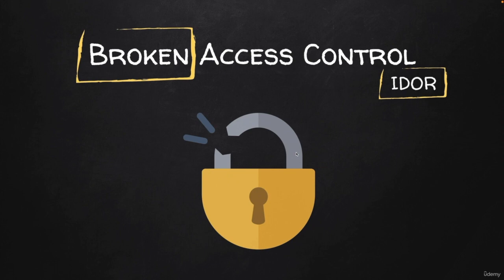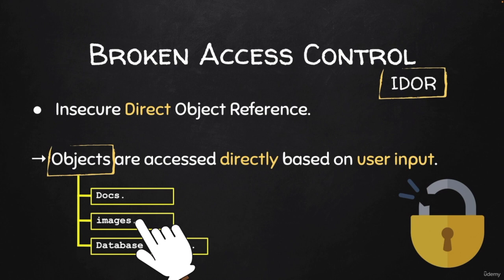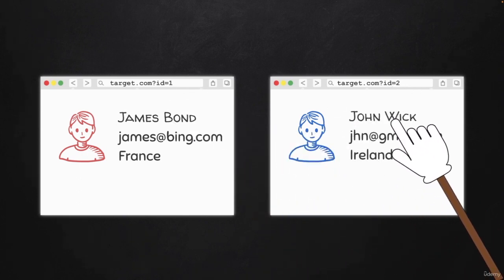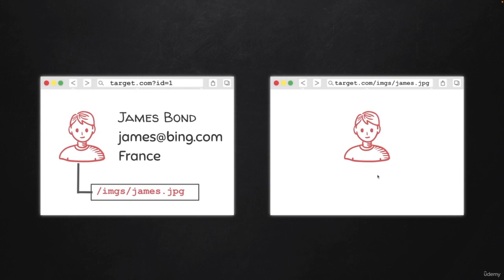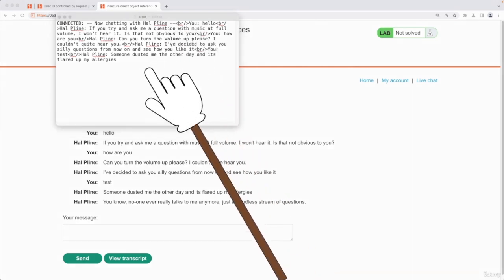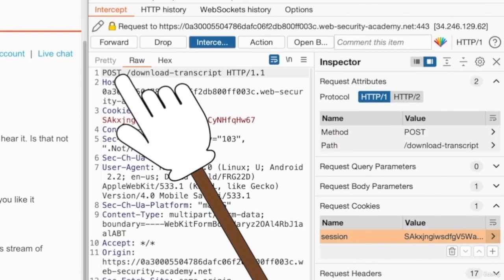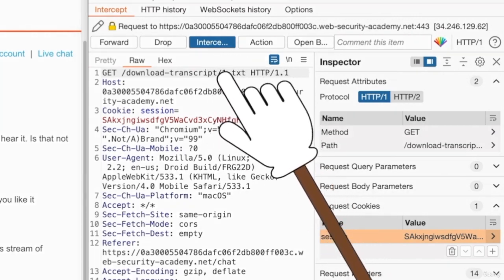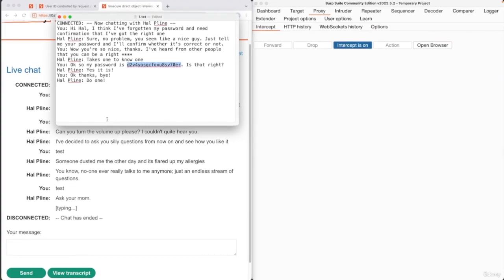14 IDOR Vulnerabilities: In-Depth Exploration of Insecure Direct Object References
Join us in this comprehensive tutorial as we dive deep into the world of Insecure Direct Object References (IDOR) vulnerabilities. Whether you're a cybersecurity enthusiast, a developer, or a curious tech explorer, this video is your gateway to understanding how IDOR vulnerabilities can compromise the security of web applications. We'll explore what IDOR is, how it works, and the potential risks it poses to data integrity and user privacy. Discover practical examples and learn how to identify, test, and mitigate IDOR vulnerabilities effectively. By the end of this tutorial, you'll be well-equipped to enhance the security of your web applications.